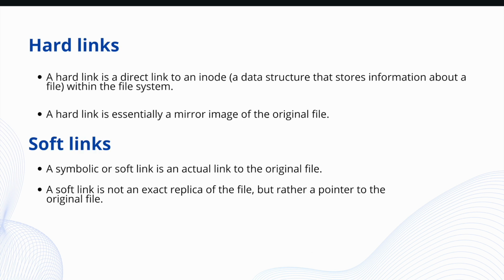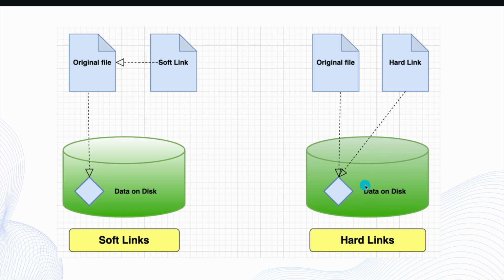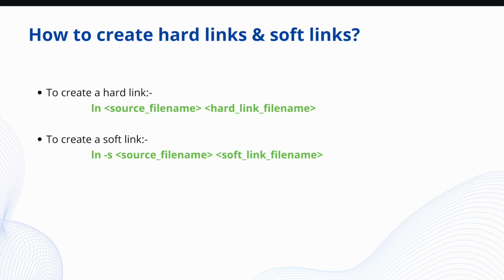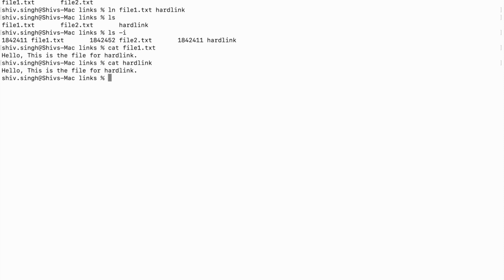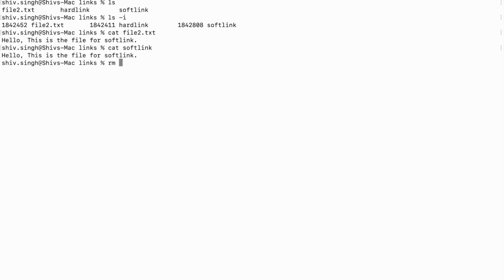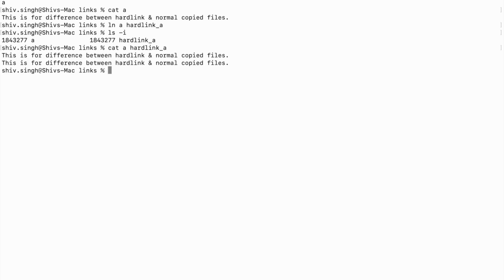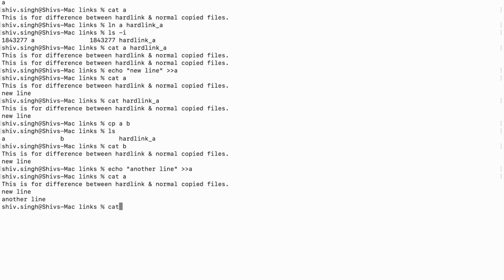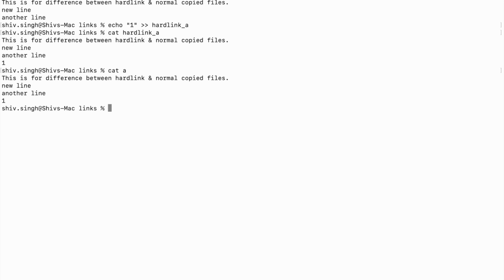Hard links & Soft links in Linux | Linux Series - 02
In this Linux tutorial series, I explain about hard links & soft links in Linux. Here in this video, you will learn about links, how to create hard links & soft links and the difference between hard link & normal copied files.